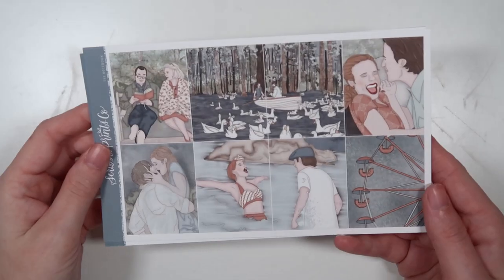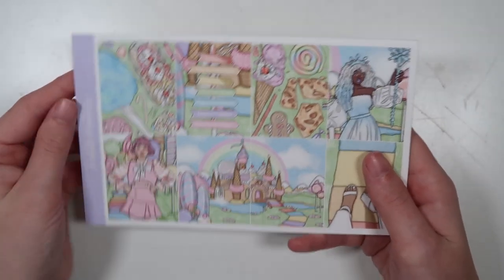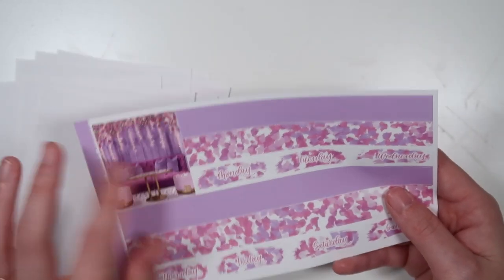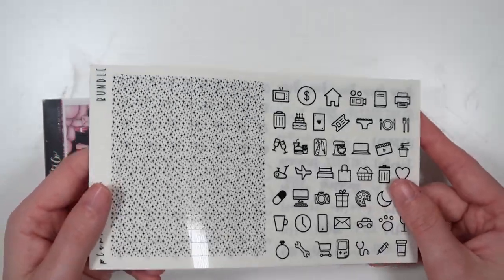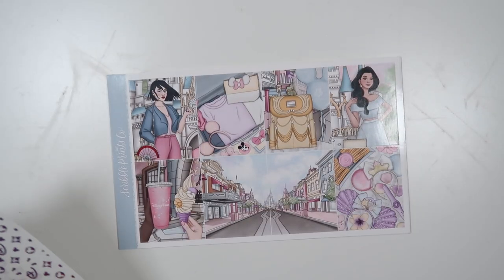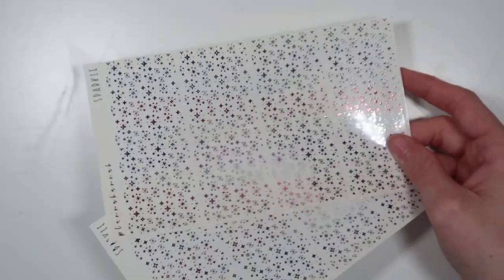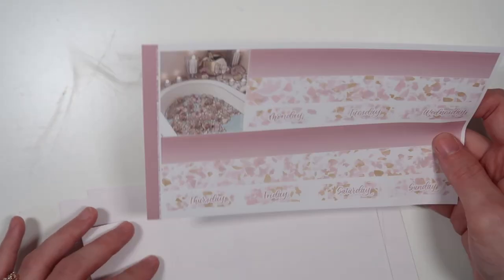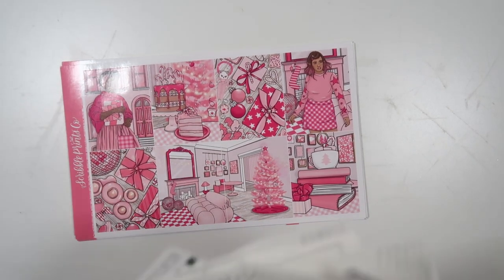February Kit + Foil Lineup | Plannahannah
Amazon Wishlist